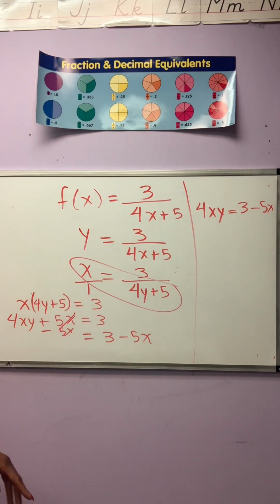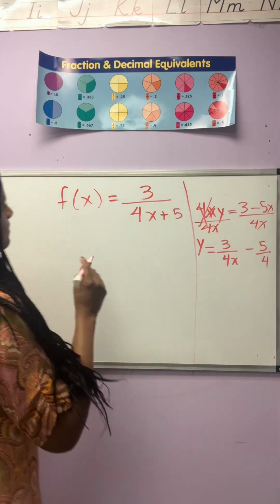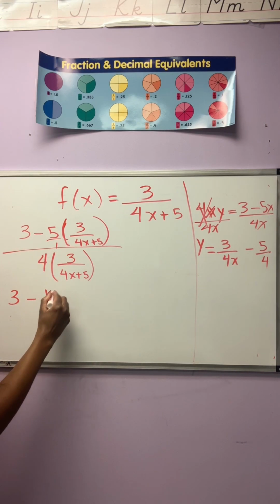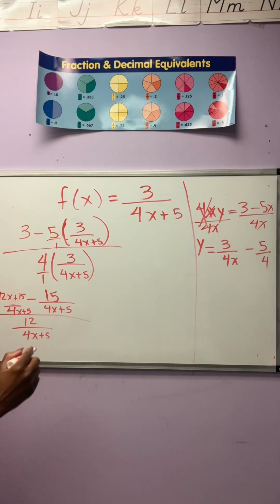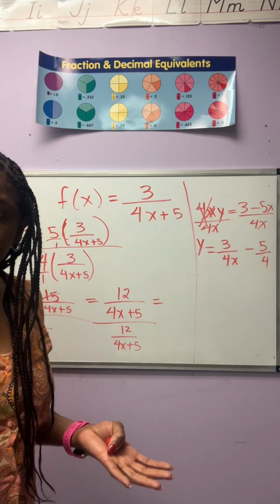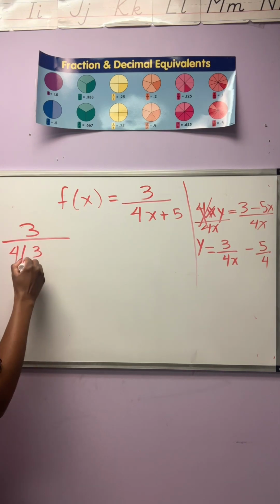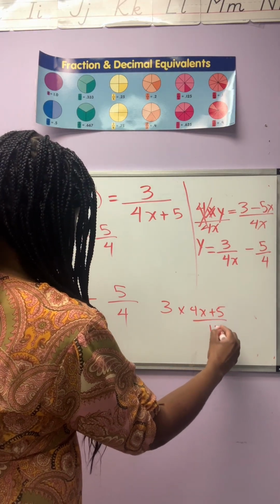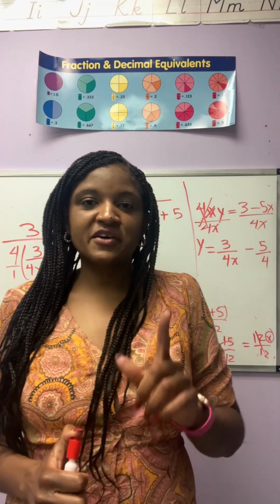How to Find the Inverse of a Function (Step-by-Step + Check!)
In this lesson, we examine two examples of how to compute inverses of function and verify results using composition of function.

Great for students in algebra 2, precalculus, or anyone who needs a refresher.